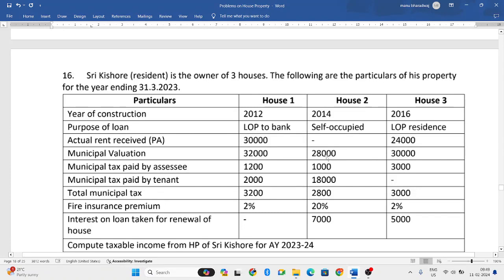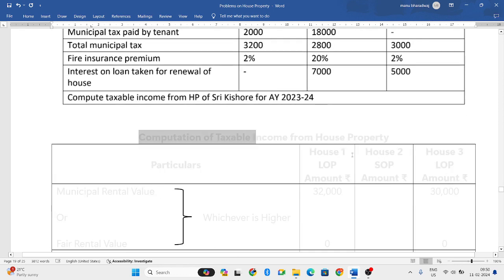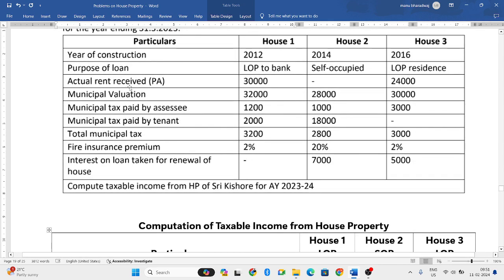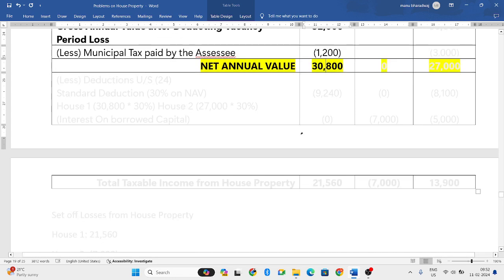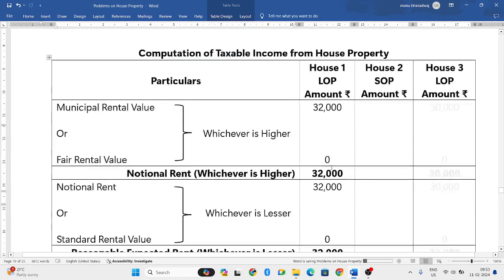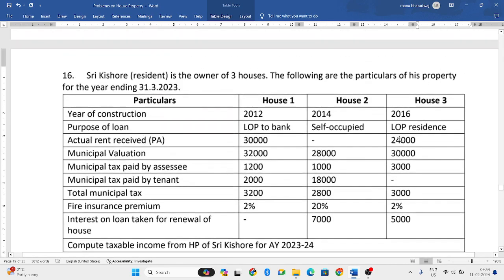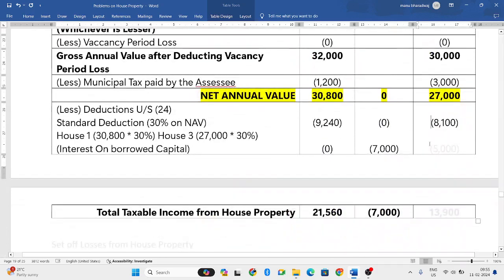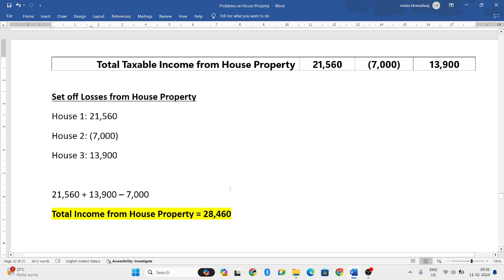Problems on Income From House Property | Part 16 | Income Tax